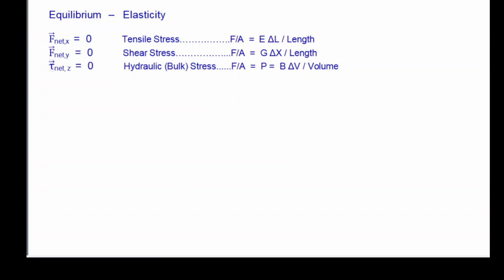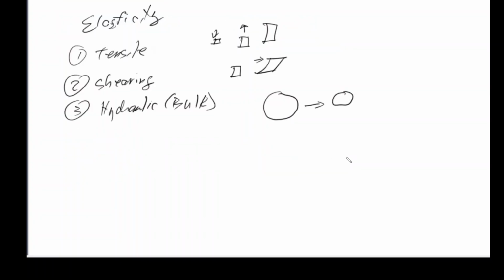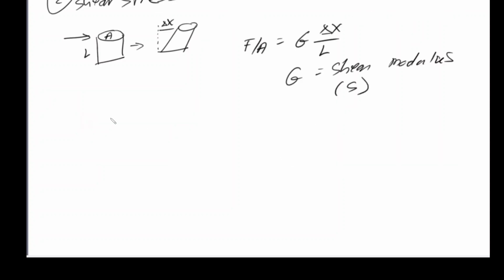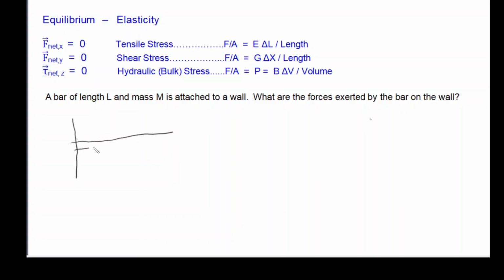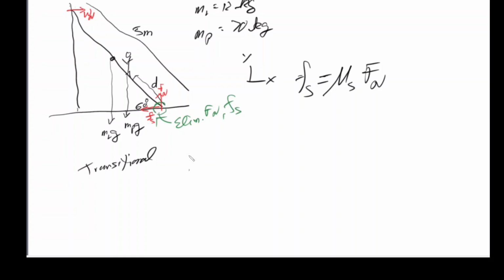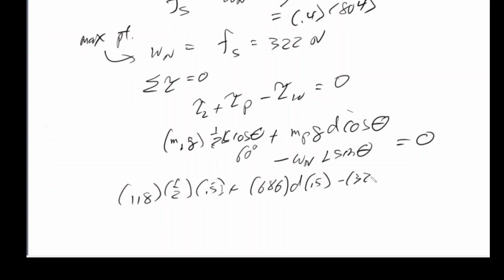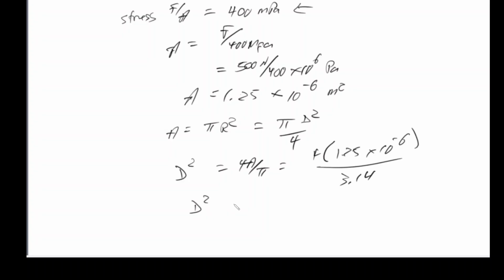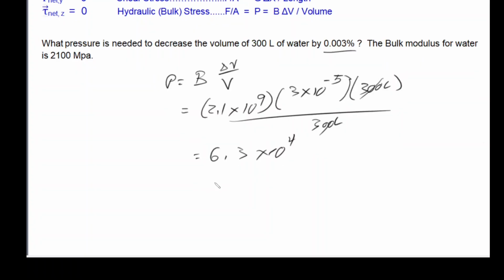Equilibrium - Elasticity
Review of equilibrium and elasticity, stress and strain,  modulus of elasticity, and solved problems

00:01 Equilibrium -requirements
04:07 Elasticity- tensile, shear, bulk (hydraulic) - stress, strain, modulus of elasticity
06:56 Hooke's law, Young's modulus, shear modulus, bulk modulus
15:28 Solved problems in equilibrium and elasticity